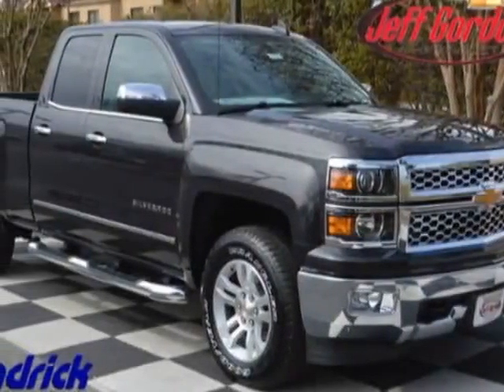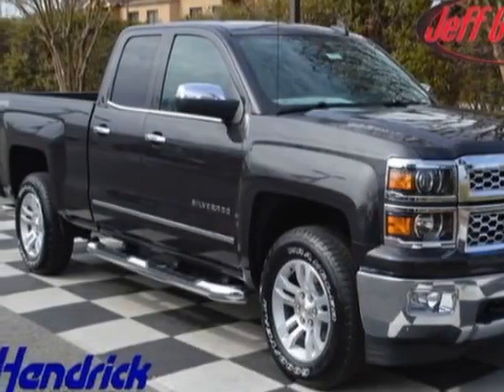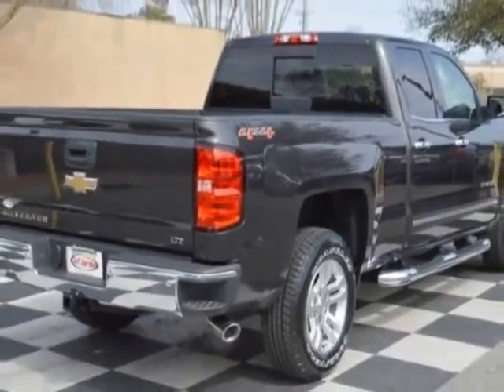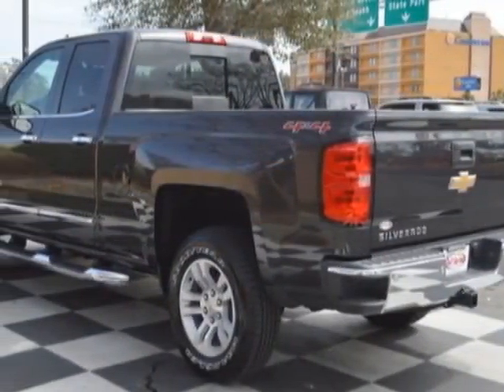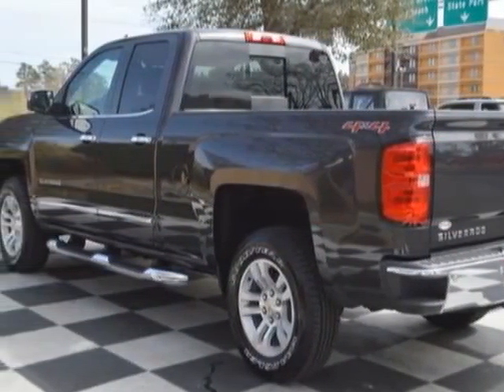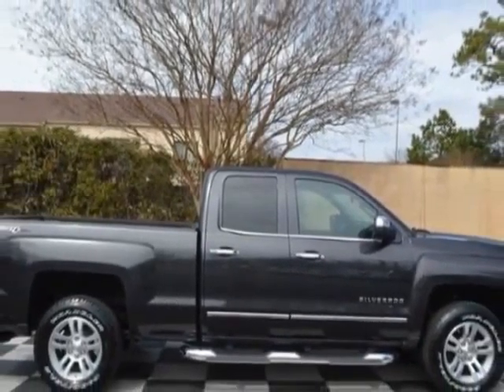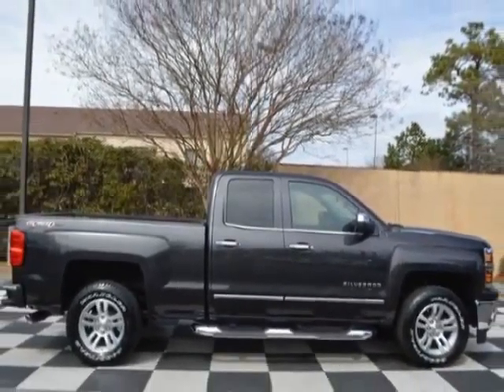2015 Chevrolet Silverado 1500 - Wilmington, NC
Jeff Gordon Chevrolet, Wilmington, NC - Chevrolet Silverado 1500 4WD Double Cab 143.5" LTZ w/1LZ